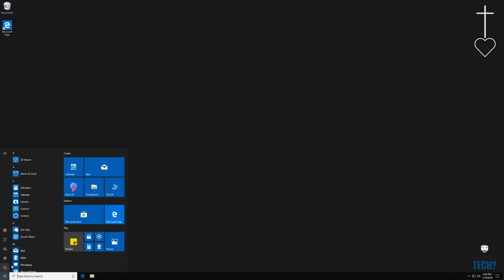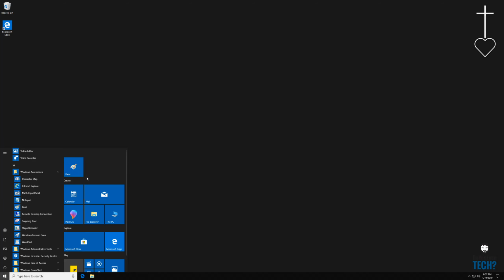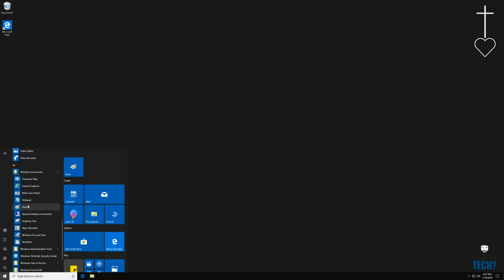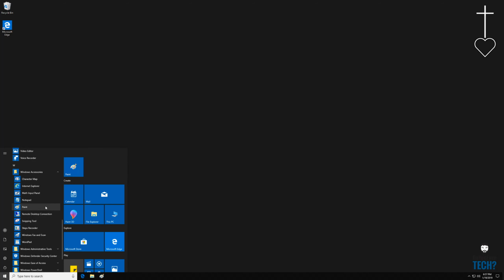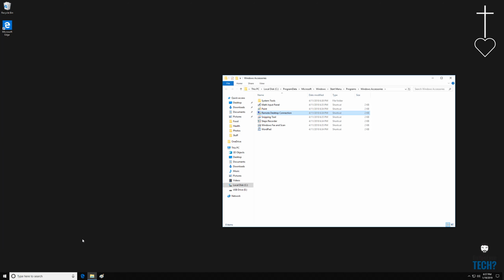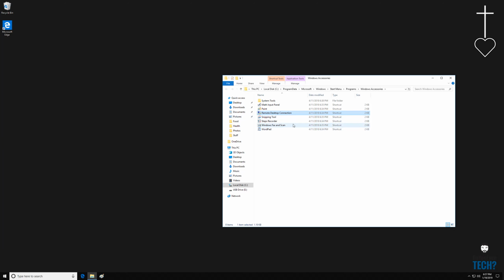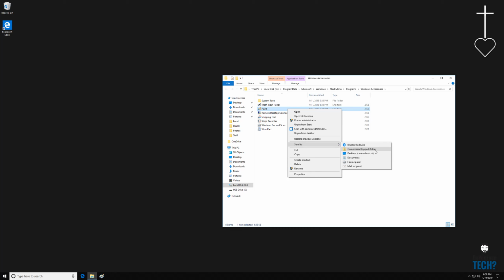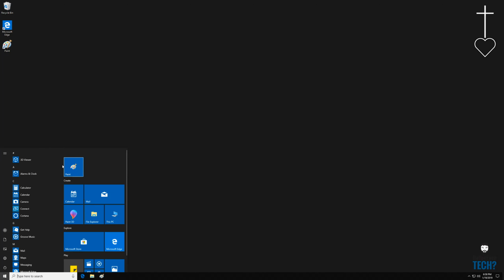How to PC - Edit and Size Desktop / Taskbar Icons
Sometimes as Microsoft changes windows things that were previously pretty easy to do get modified. Adding a desktop icon or shortcut is one of those things. We will show you how to add icons to the taskbar and to the desktop.

Useful Links
Website is in the works! (in progress)